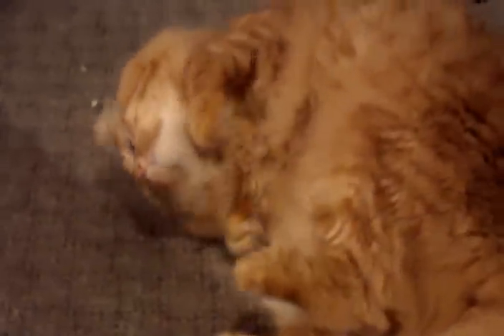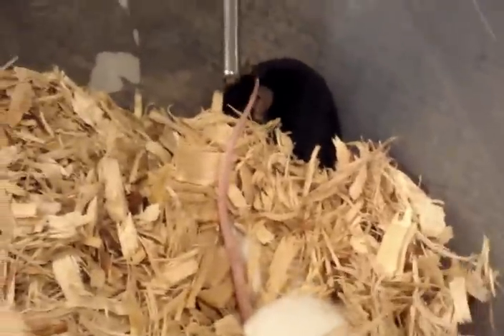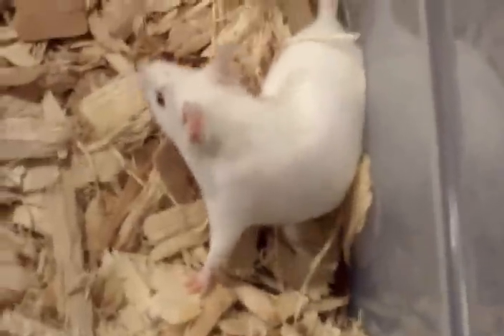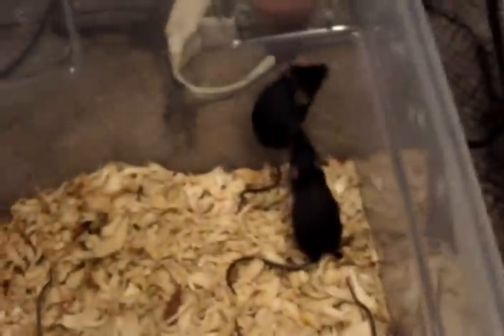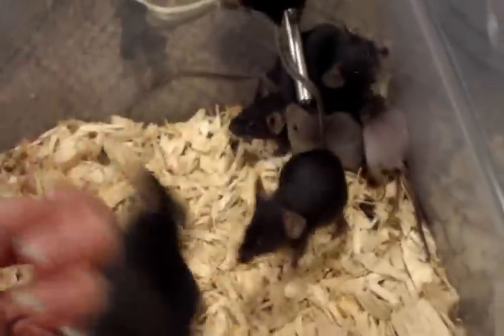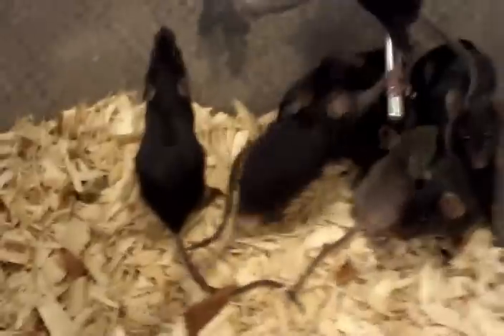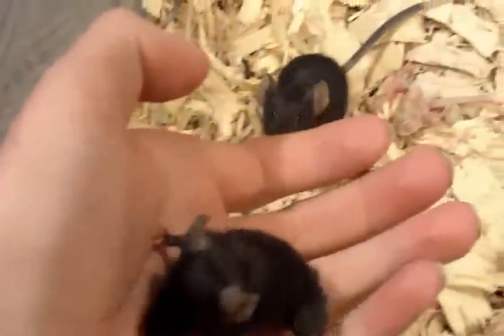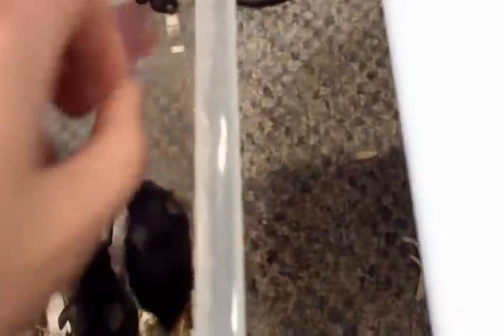mice breeding update + tailless mouse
mice breeding and somthing neat